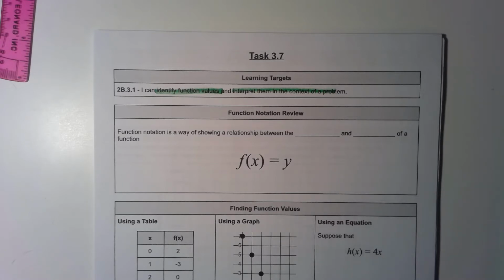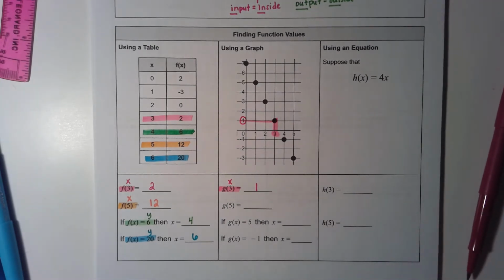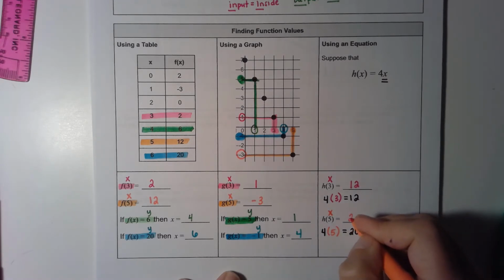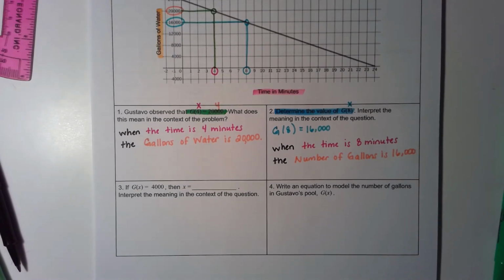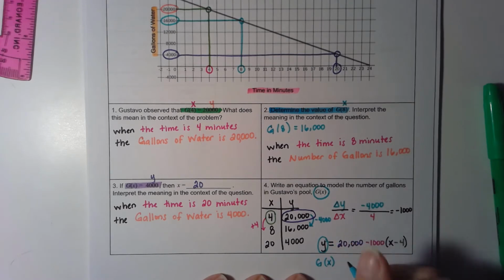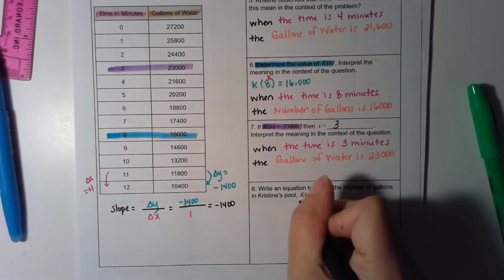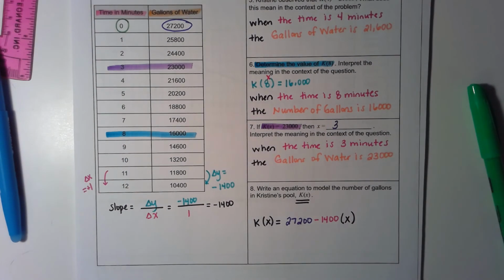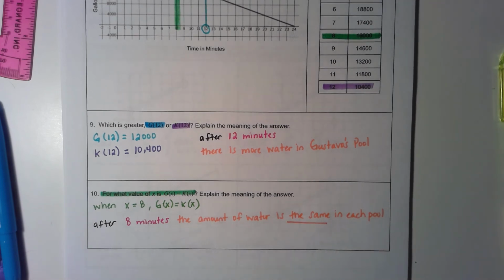Math 1 Task 3.7 Video 2020-2021